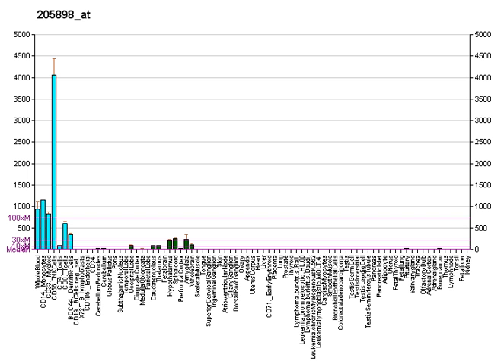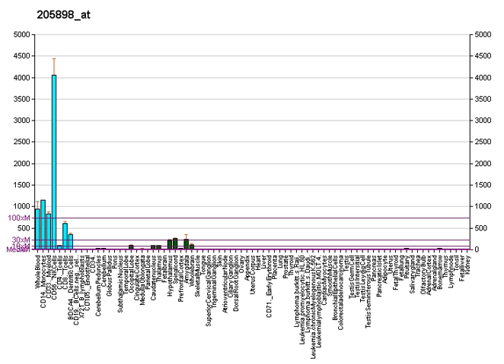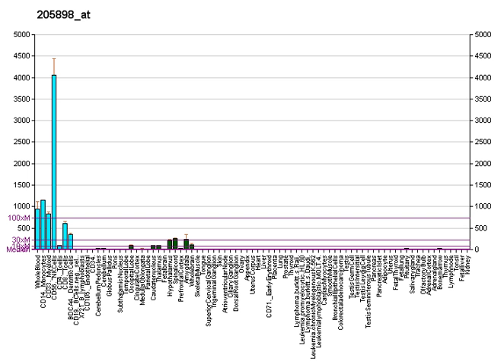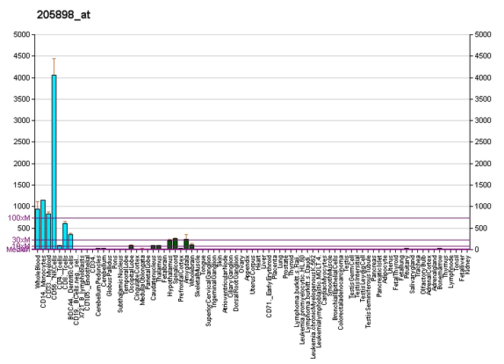CX3C chemokine receptor | Wikipedia audio article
00:00:28 1 Function
00:01:30 2 Clinical significance

- Socrates

SUMMARY
CX3C chemokine receptor 1 (CX3CR1) also known as the fractalkine receptor or G-protein coupled receptor 13 (GPR13) is a protein that in humans is encoded by the CX3CR1 gene.  As the name suggests, this receptor binds the chemokine CX3CL1 (also called neurotactin or fractalkine).